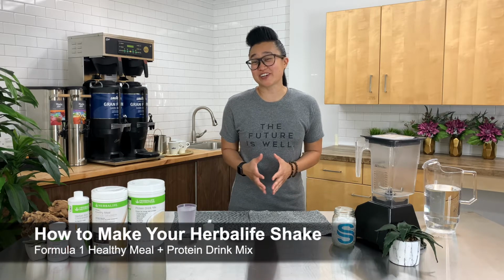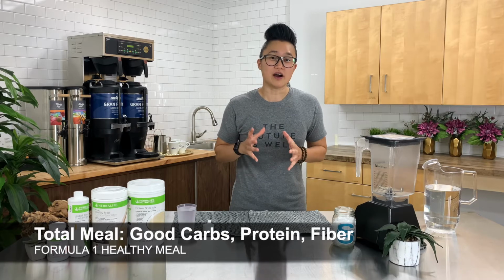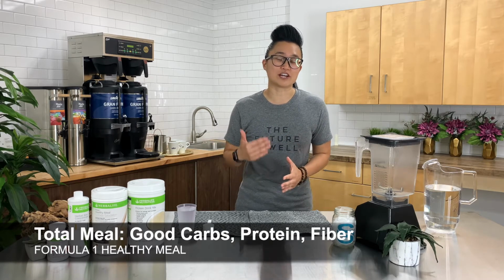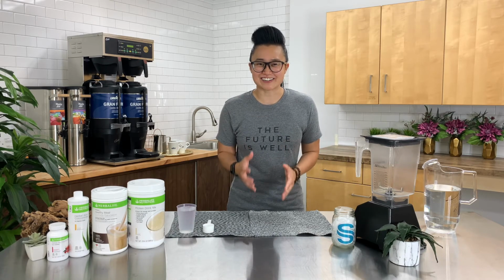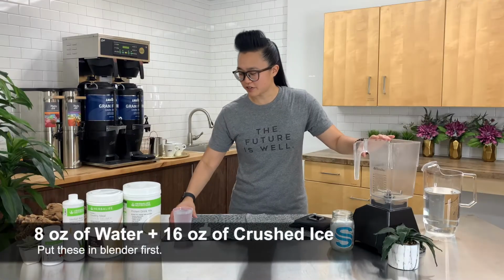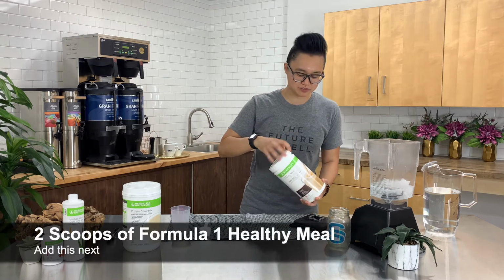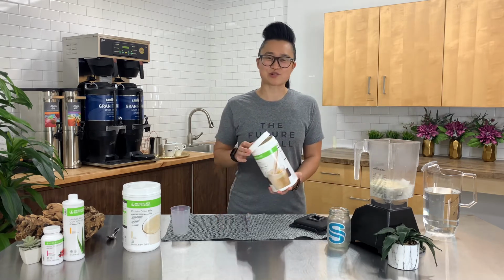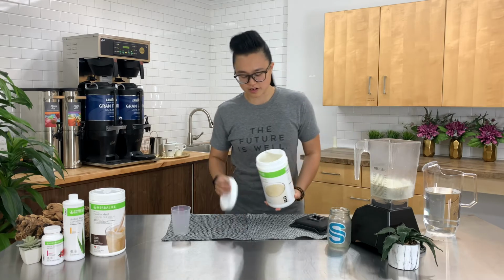How to Make Your Herbalife Nutrition Shake in 3 Minutes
Check out this video to learn how to make your Herbalife Nutrition Shake! You'll need:
8oz of Water
16 oz of Crushed Ice
2 Scoops of Herbalife Nutrition Formula 1 Healthy Meal
2 Scoops of Herbalife Nutrition Protein Drink Mix
A Blender